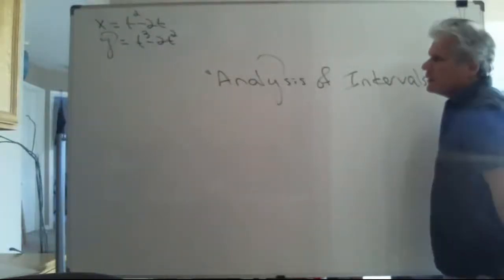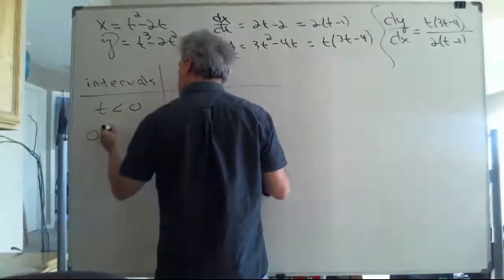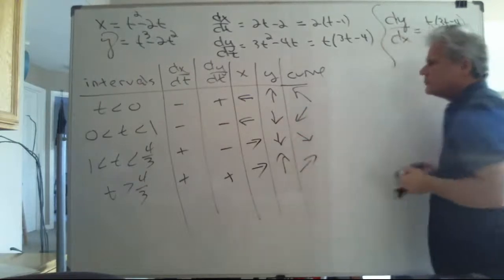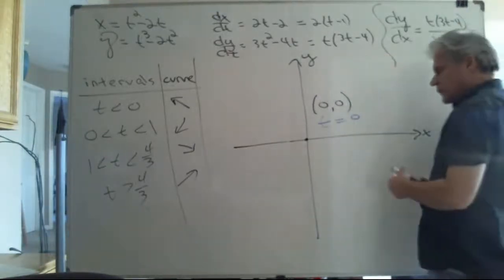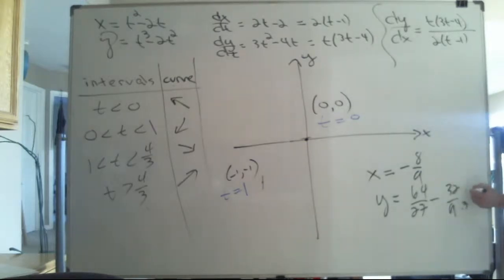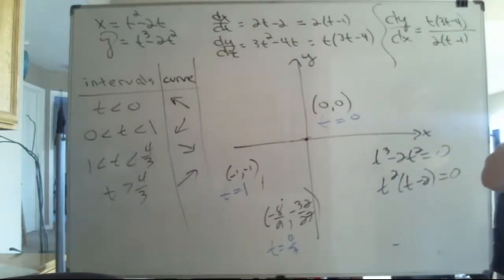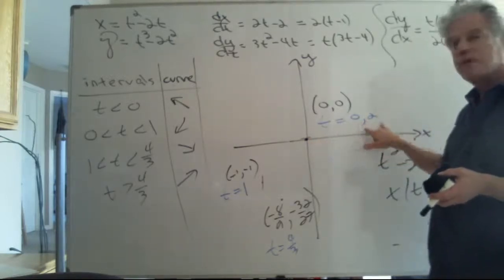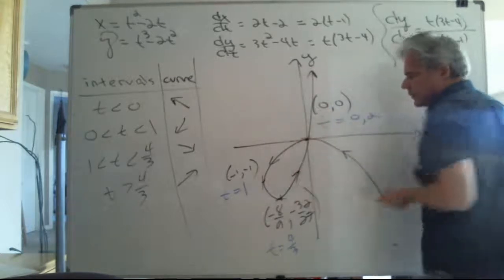Math 31, Calculus of Parametric Curves 3